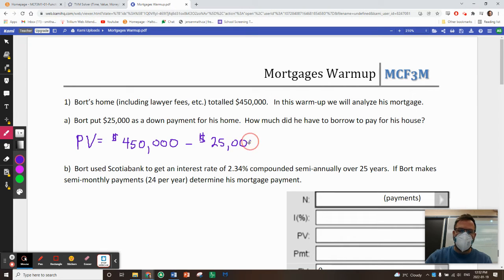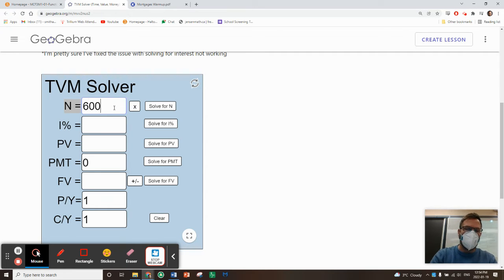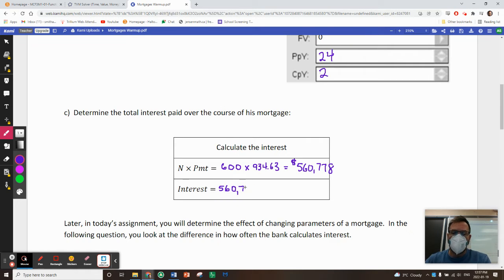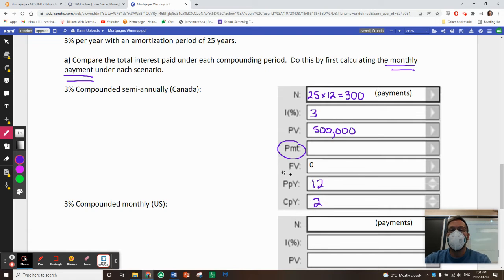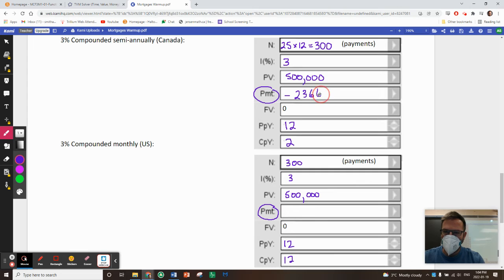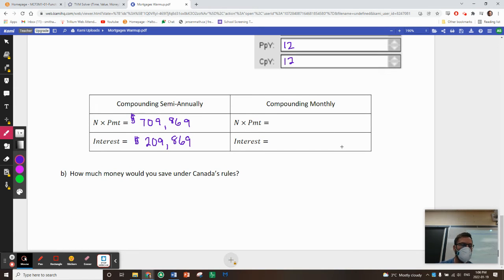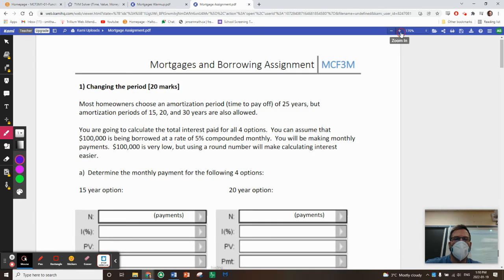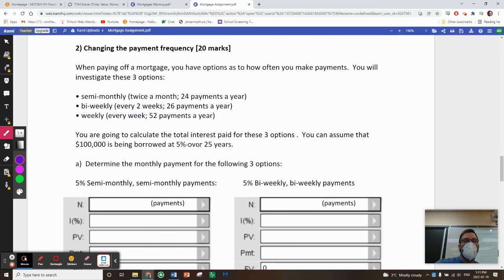MCF3M - Mortgages Warmup